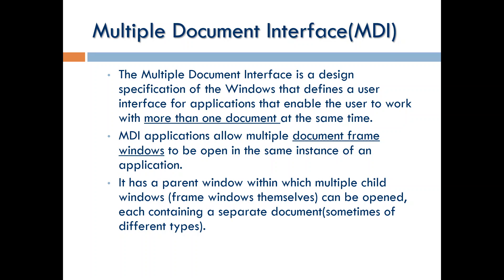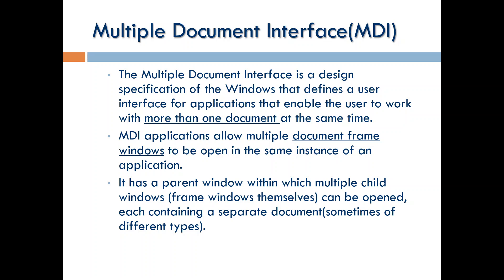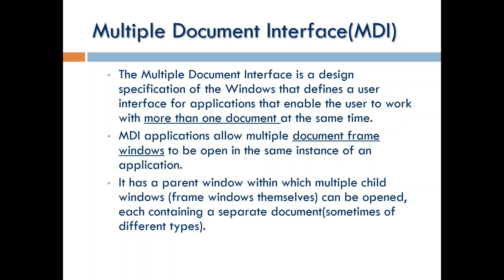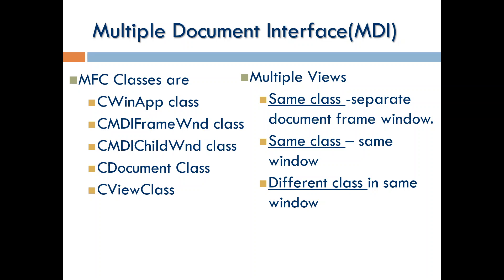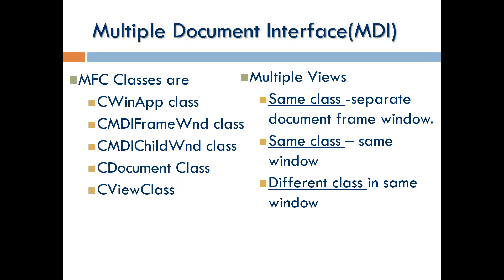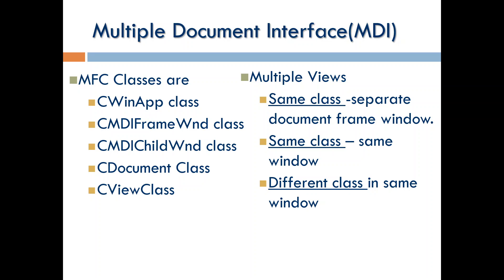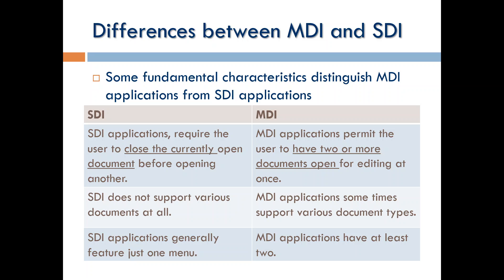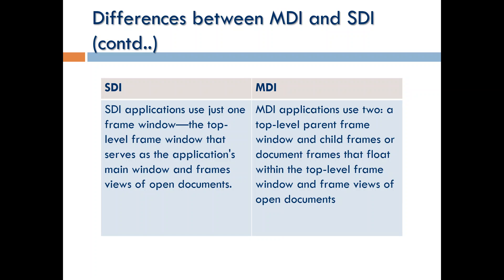Multiple Document Interface in VC++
Visual Programming
BNU